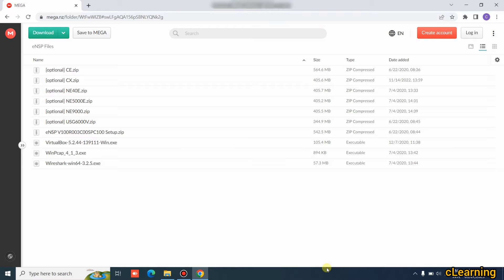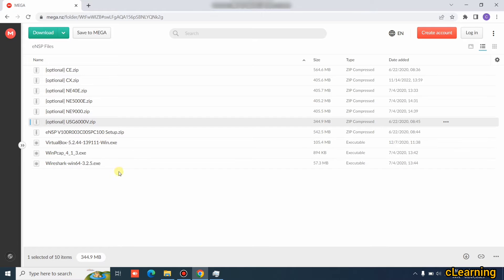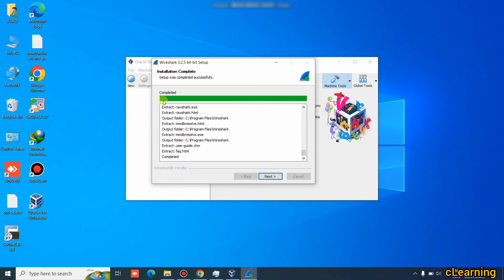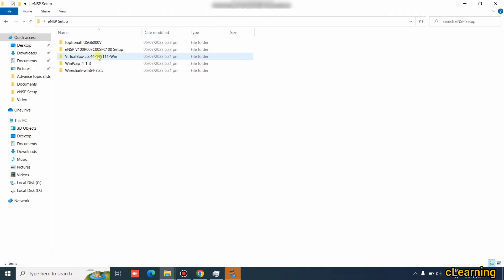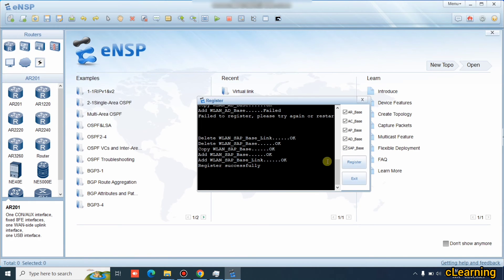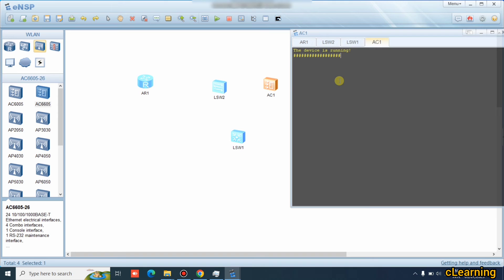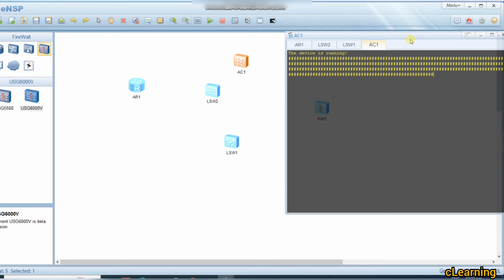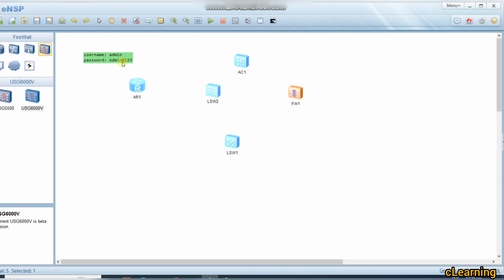How to Install eNSP on windows in 2025-26 Huawei Simulation Software | Easy Step by Step Guide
Firewall Username: admin Password: Admin@123

eNSP, or the Enterprise Network Simulation Platform, is defined as a free and extendable network simulation platform with graphical user interfaces (GUIs).